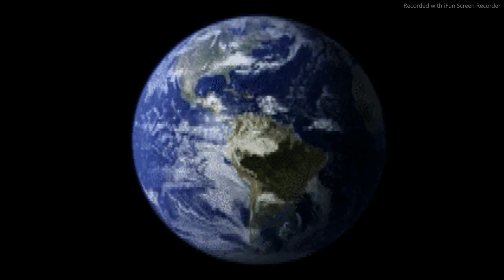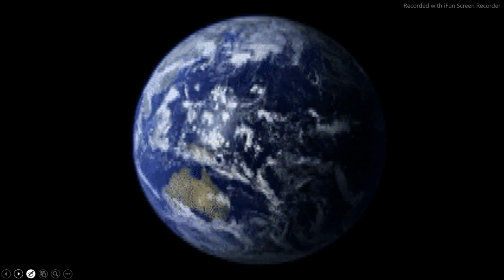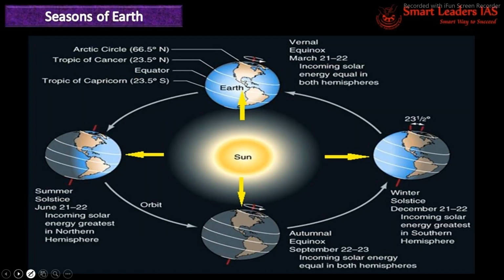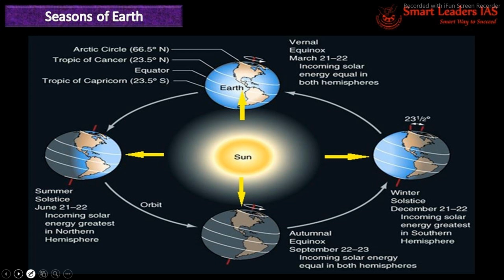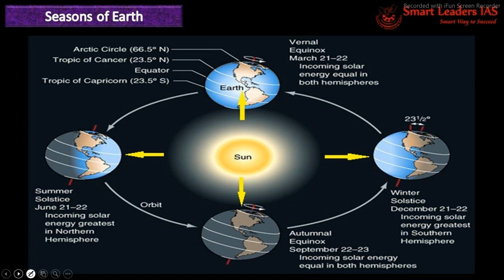The Earth - Its Surface And Movements ll Interesting And Shocking Facts ll ITR FACTS ll In English